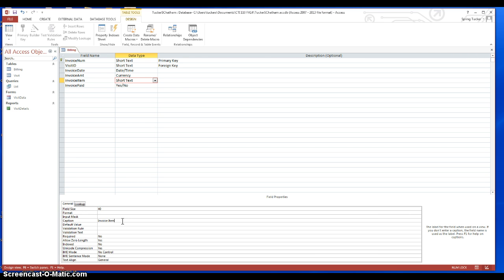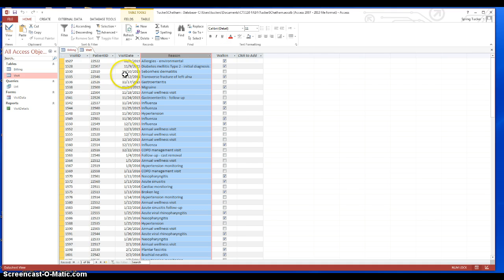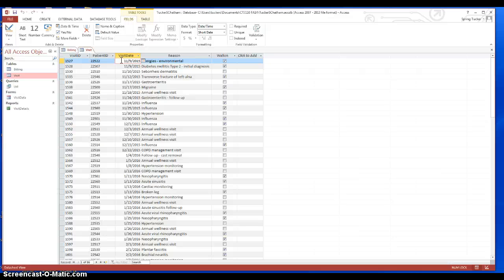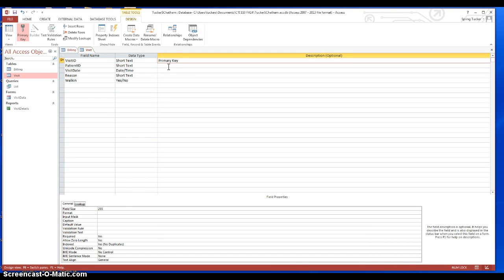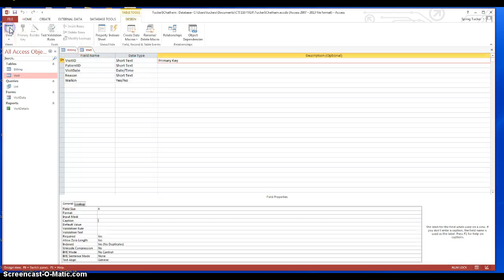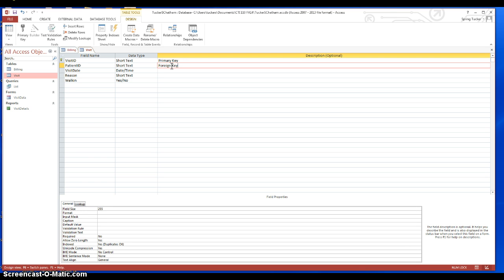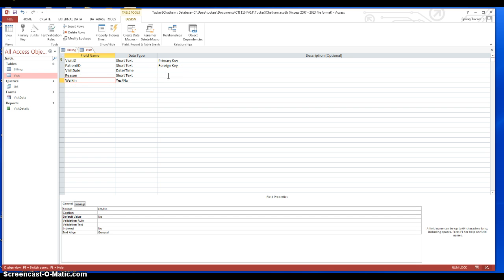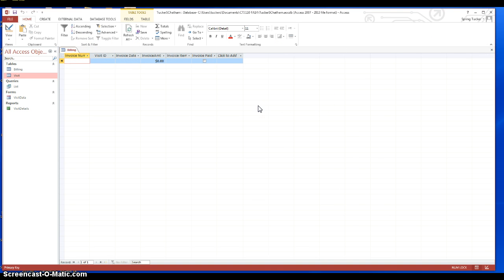CTI 110 Access Tut 2 Modifying Table Structures - 3